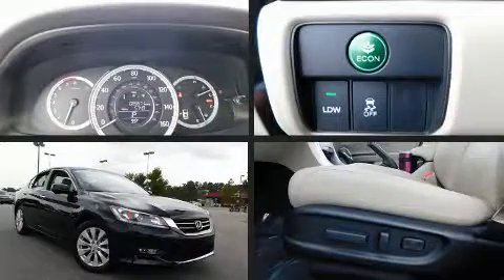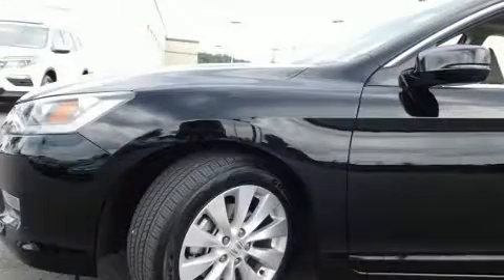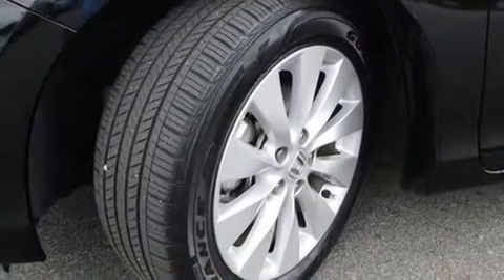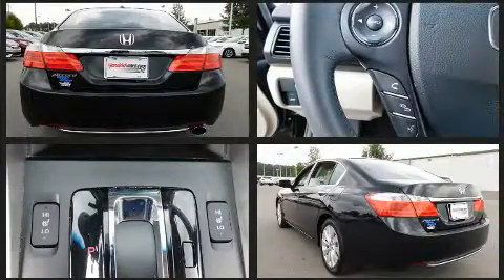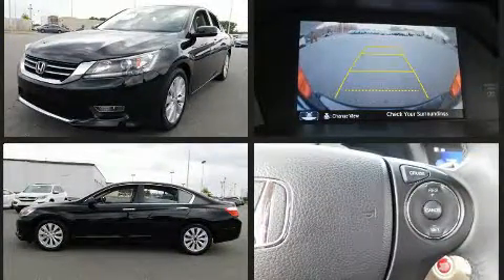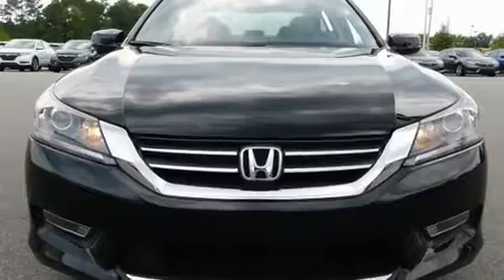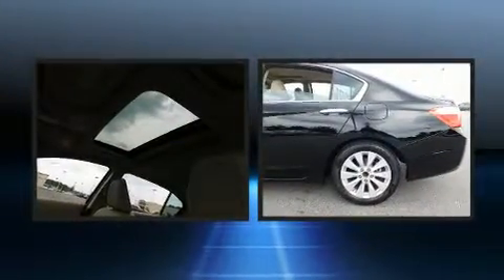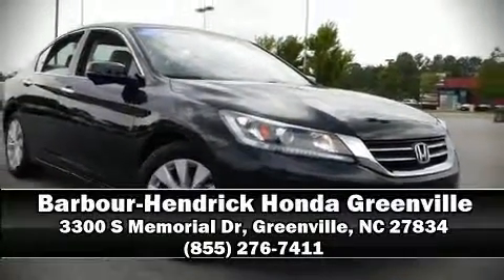2013 Honda Accord EX-L in Greenville, NC 27834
You can expect a lot from the 2013 Honda Accord. This 4 door, 5 passenger sedan still has fewer than 70,000 miles! Smooth gearshifts are achieved thanks to the efficient 4 cylinder engine, and for added security, dynamic Stability Control supplements the drivetrain. Comfort and convenience were prioritized within, evidenced by amenities such as: an automatic dimming rear-view mirror, turn signal indicator mirrors, lane departure warning, power windows, remote keyless entry, cruise control, and power front seats. Features such as automatic climate control and leather upholstery prove that economical transportation does not need to be sparsely equipped. For drivers who enjoy the natural environment, a power moon roof allows an infusion of fresh air. Premium sound drives 7 speakers, providing you and your passengers a sensational audio experience. Honda also prioritized safety and security with features such as: dual front impact airbags with occupant sensing airbag, head curtain airbags, traction control, brake assist, a panic alarm, and 4 wheel disc brakes with ABS. This car was designed with safety in mind, allowing you to drive with even greater assurance. This vehicle has achieved Certified Pre-Owned status, by passing Honda's comprehensive certification process, including an exhaustive 150-point inspection! We have the vehicle you've been searching for at a price you can afford. Stop by our dealership or give us a call for more information.